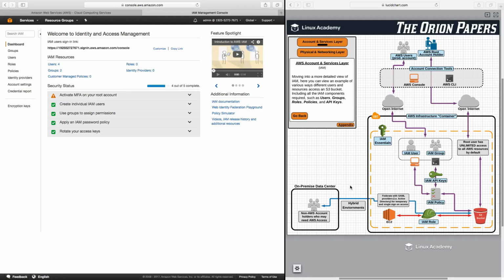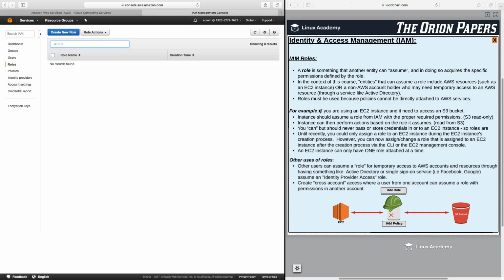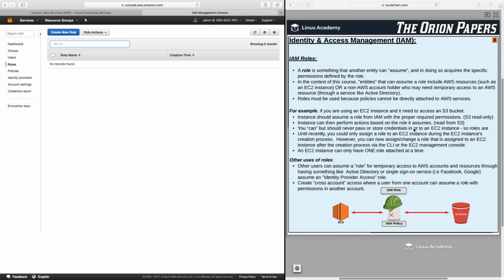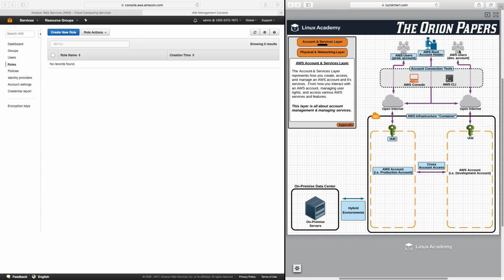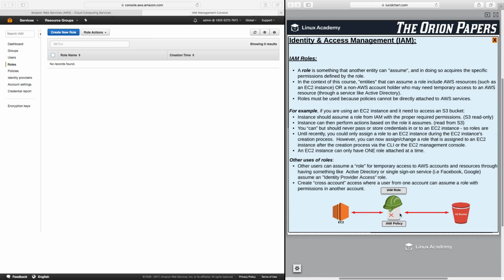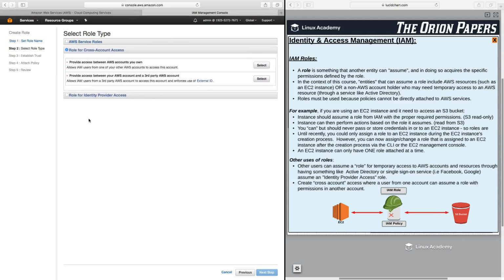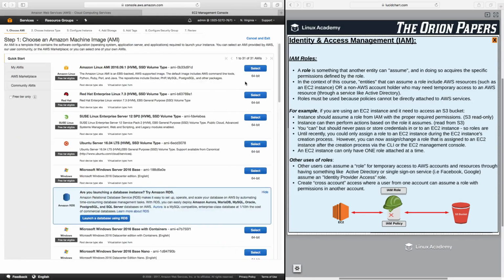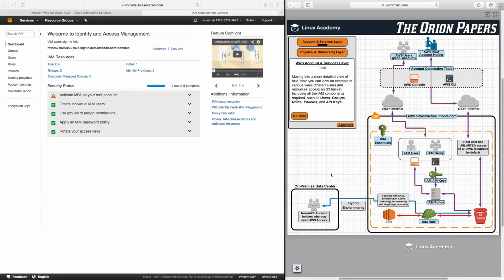AWS IAM Roles